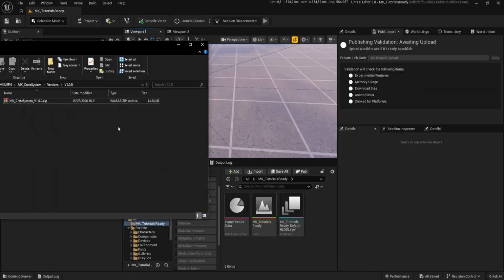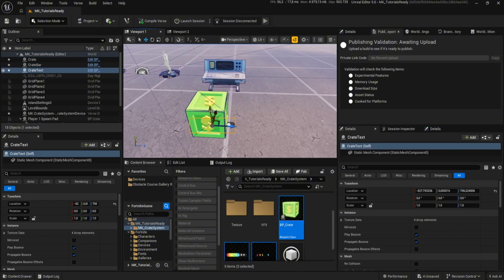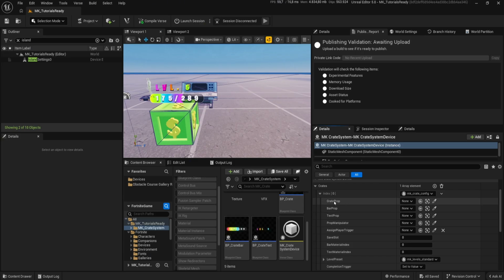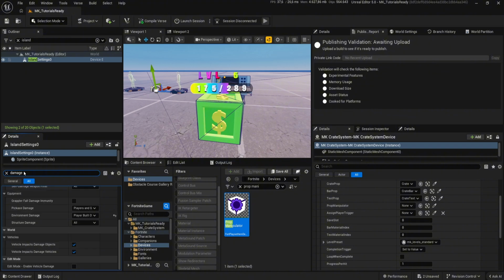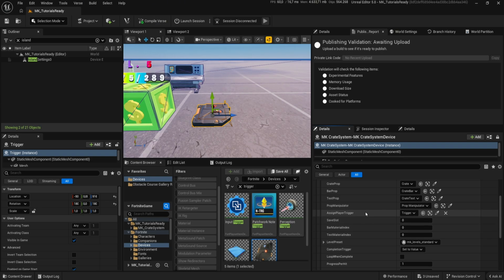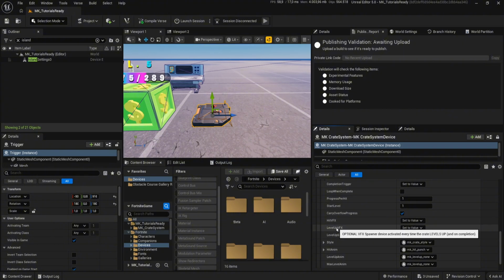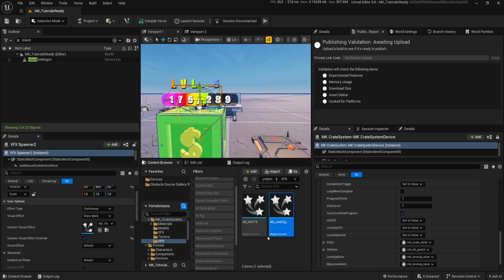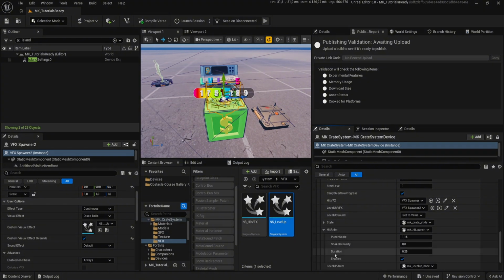Crate System with Levels for Tycoons/Simulators | UEFN / Fortnite Creative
Setup guide for the MK Crate System — a breakable crate with levels, custom VFX, per-player ownership and persistence for your UEFN / Fortnite Creative map.

⏱️ CHAPTERS
0:00 - Importing the System into UEFN
0:48 - Placing the Device & Blueprints
1:25 - Device Options (Persistence & Reset)
2:17 - Creating the Crate (Props Setup)
2:34 - Prop Manipulator Setup
3:14 - Important: Island Settings (Environment Damage)
3:44 - Assign Player Trigger (Ownership & Protection)
4:30 - Level Presets & Reward Triggers
5:14 - Hit VFX & Level Up VFX
6:55 - Crate Animations
7:17 - Final Notes